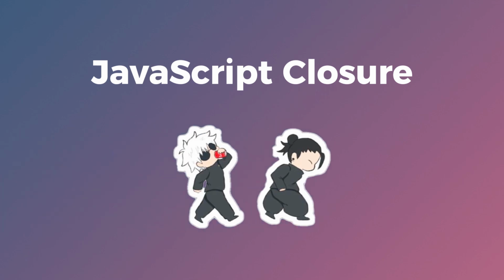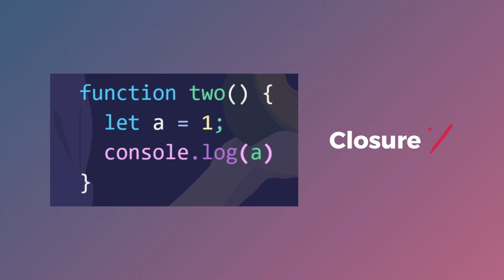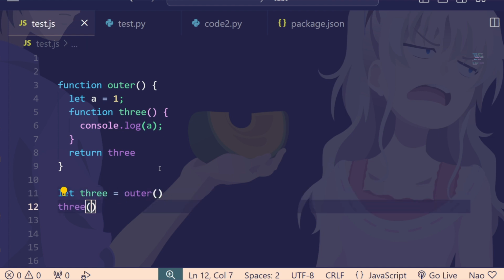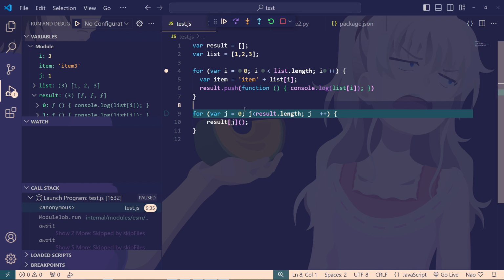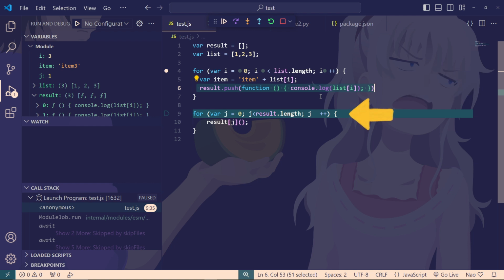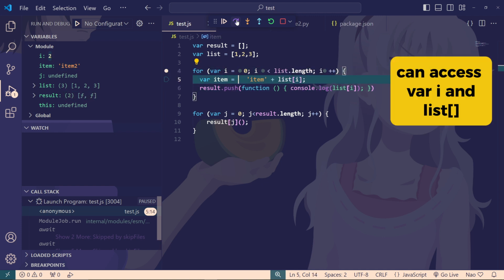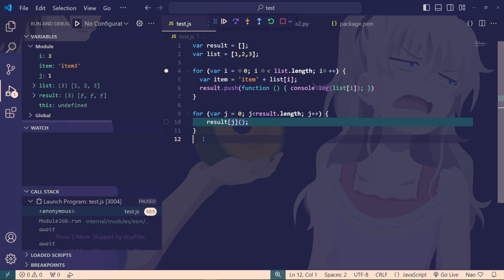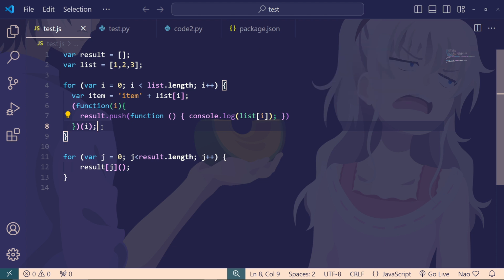JavaScript Closures Explained (Anime Version)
What are closures in JavaScript?
This video explains a tricky part of JavaScript that many new coders find confusing. This knowledge will help you write better JavaScript and avoid common mistakes.